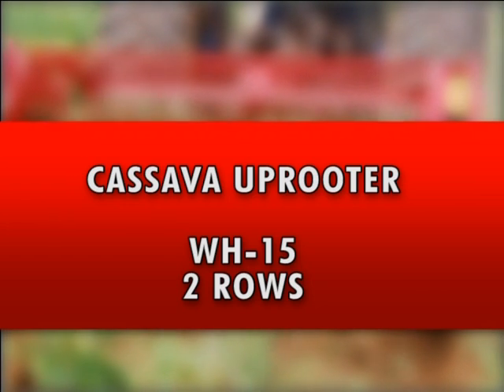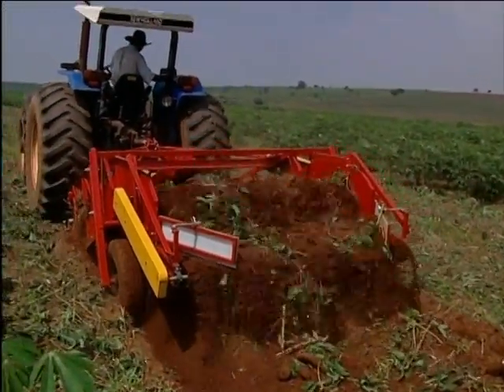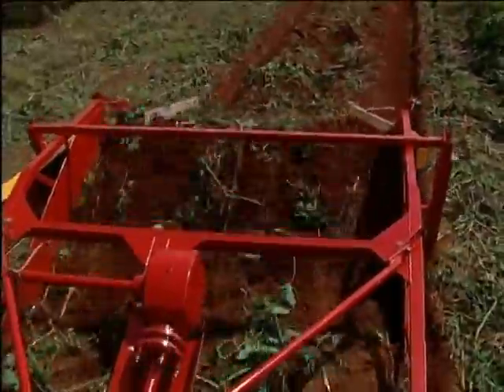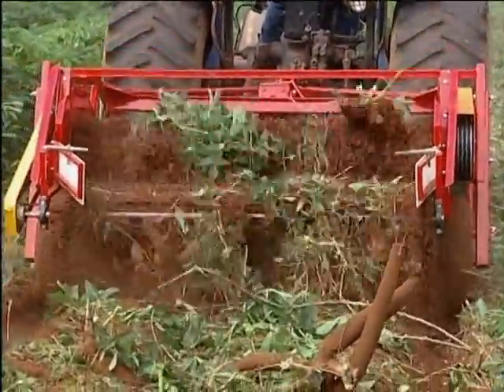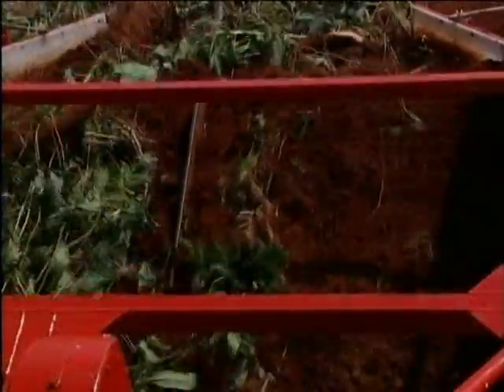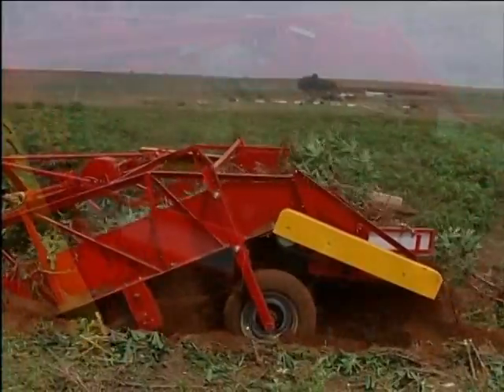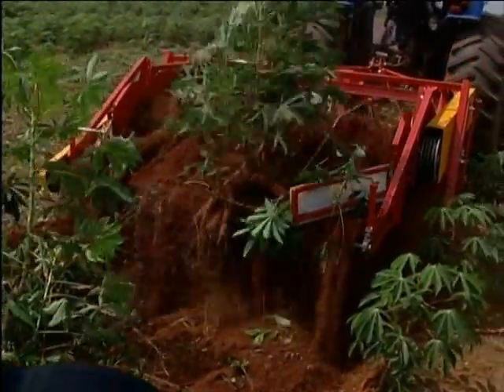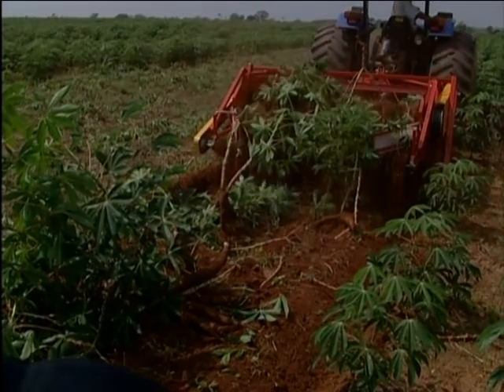CASSAVA HARVESTERS-UPROOTERS HENNIPMAN-2020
HENNIPMAN ARRANCADEIRA DE MANDIOCA DE 1 E 2 LINHAS, PELO MAIS ALIMENTOS C/ TAXAS DE 2% AO ANO, 3 ANOS DE PRAZO DE CARÊNCIA E ATÉ 10 ANOS P/ PAGAR OU FINANCIE PELO FINAME PSI COM TAXAS DE ATÉ 4,5% AO ANO, PRAZO ATÉ 120 MESES P/ PAGAMENTO E DE 3 A 24 MESES DE CARÊNCIA

Máquina Desenvolvida para o arranquío de Mandioca. Trabalha com sistema de esteiras, onde a raiz é retirada do solo através das facas de extração.
Após o arranquio das mandiocas operários do campo passam recolhendo as raízes. Sua capacidade e largura de corte variam de acordo com o modelo desejado.
Os modelos podem ser acompanhados de uma "traseira", que auxilia no depósito das ramas no solo após o arranquio.

Implemento desenvolvido para o arranque mecanizado de Mandioca.Trabalha com sistema de esteiras onde a raizéretirada do solo através das facas de extração. O implemento aumenta o rendimento durante a colheita manual. Após o arranque das mandiocas, operários do campo passam recolhendo as raízes que foram arrancadas. Sua  capacidade e largura de corte variam de acordo com o modelo desejado, solo e
qualidade delavoura. Os modelos podem ser acompanhados de uma "traseira",que
auxilia no depósito das ramas no solo após o arranque. Economize tempo durante a colheita  com a Arrancadeira de Mandiocas
WH-15.2L HENNIPMAN .

Hennipman Ltd.
Castro, Paraná - Brasil